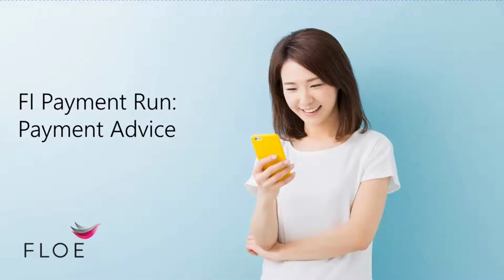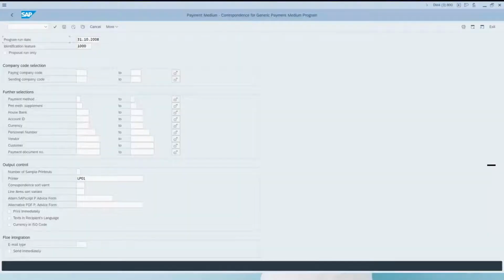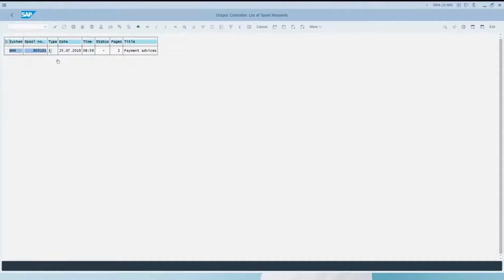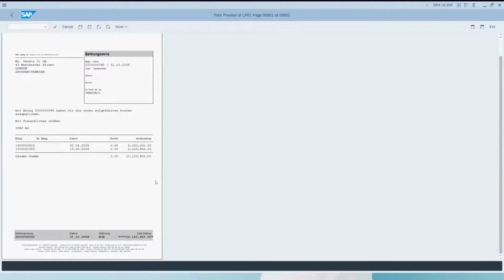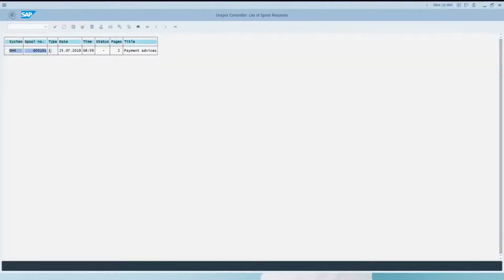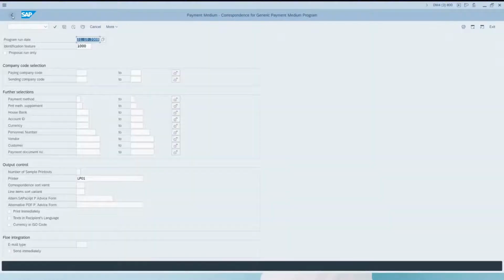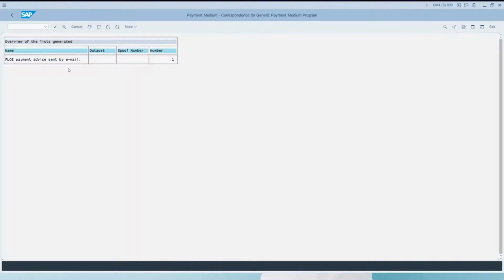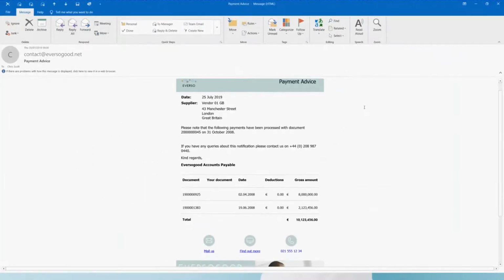SAP Payment run email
Demonstration of SAP Payment Run using Floe to generate engaging emails.

Floe is certified for SAP S/4 HANA and has been deployed by our customers around the world.